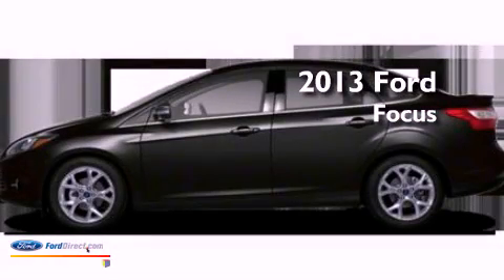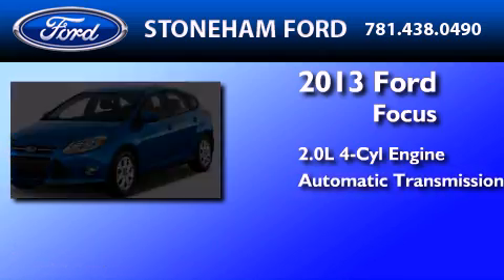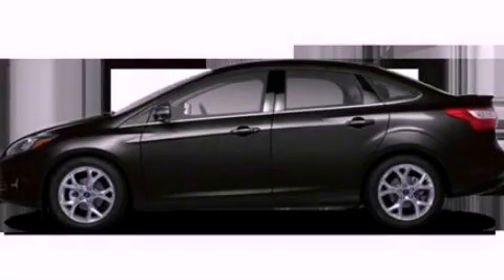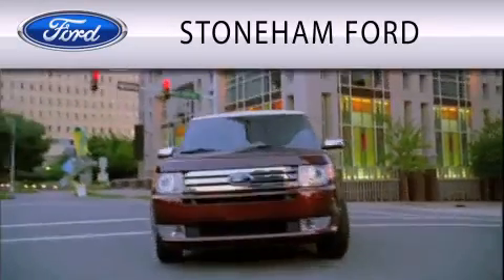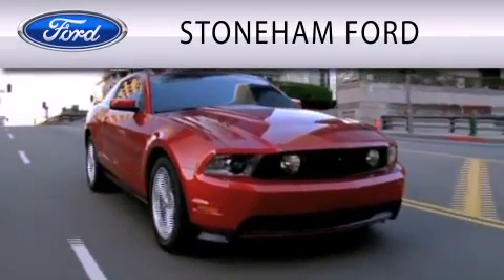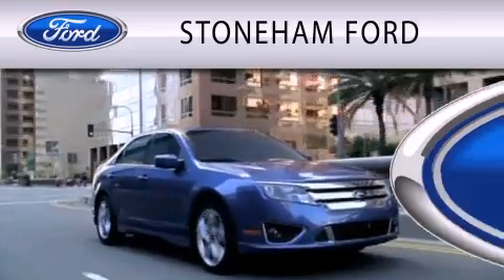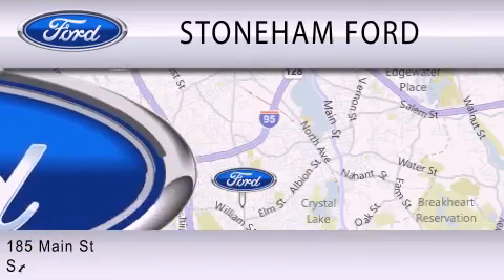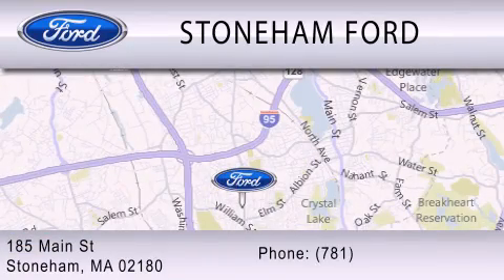2013 FORD FOCUS Stoneham MA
Year : 2013
 Make : FORD
 Model : FOCUS
 Engine : 2.0L I4 16V GDI DOHC FLEXIBLE FUEL
 Trans . : 6-SPEED AUTOMATIC
 Exterior : TUXEDO BLACK METALLIC

 Stock : 131803